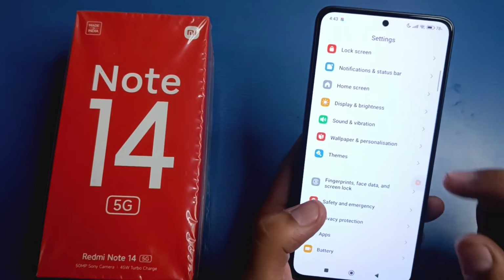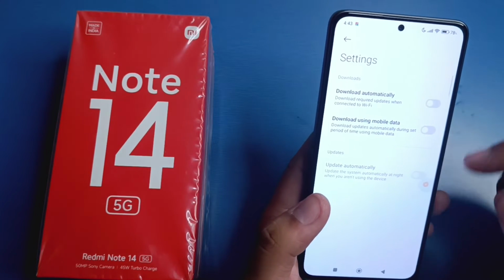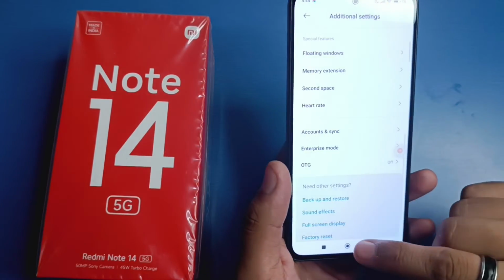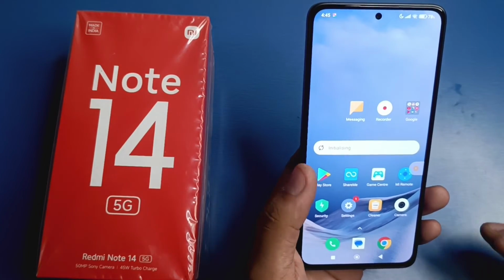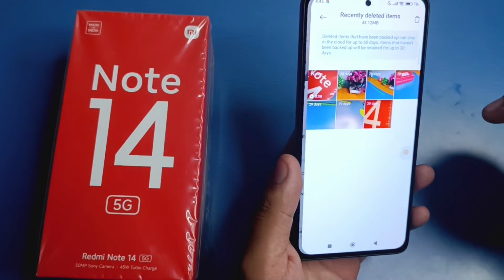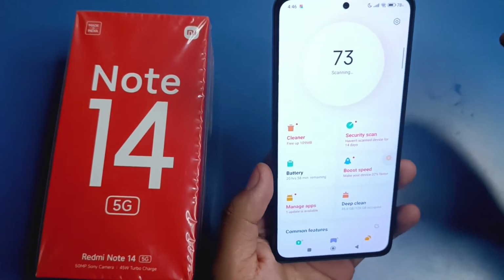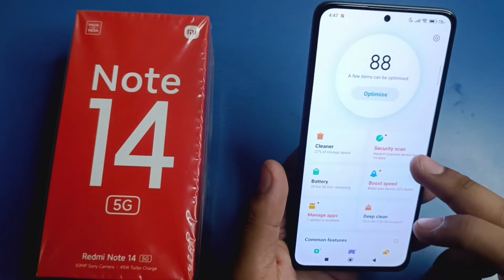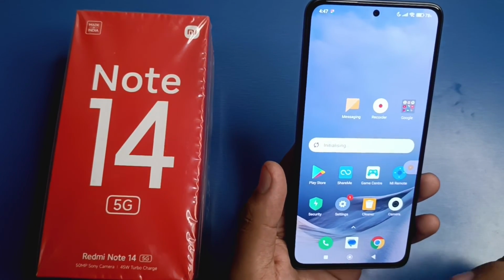Redmi Note 14 5G: How to Fix hanging Problem